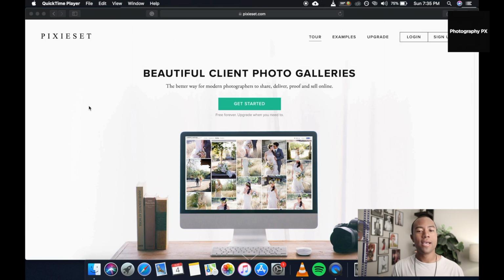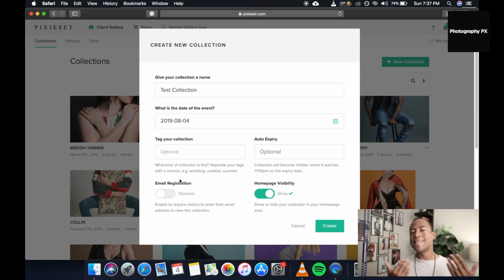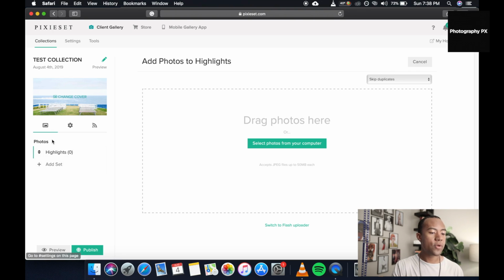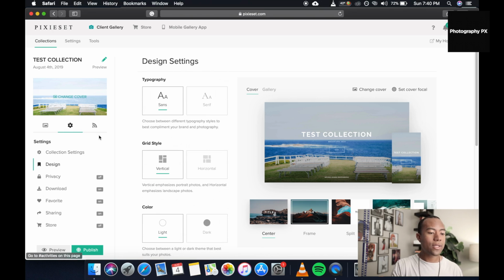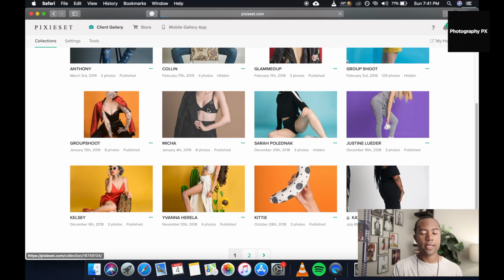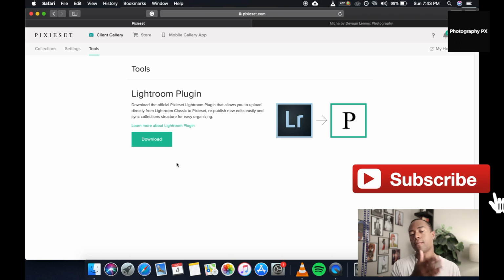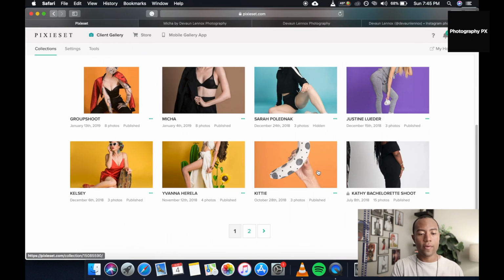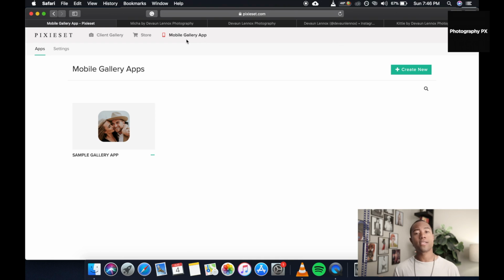Best Free Online tool to use for Client Galleries - Pixieset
Hello my friends, in today's video i'm going to walk you through the best online tool for clientgalleries and an awesome way to share images to your team for them to select from. Pixieset is a longtime essential element in our workflow and is our main platform for showcasing images to clients to date.